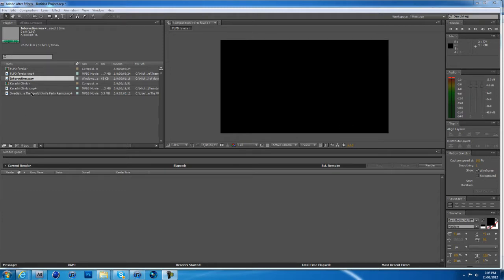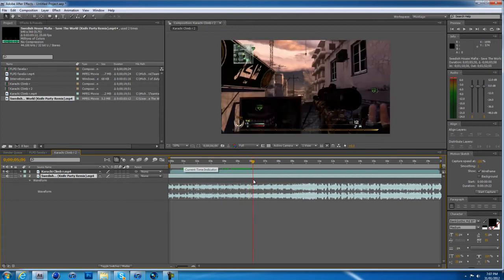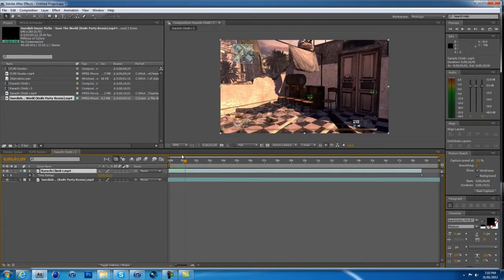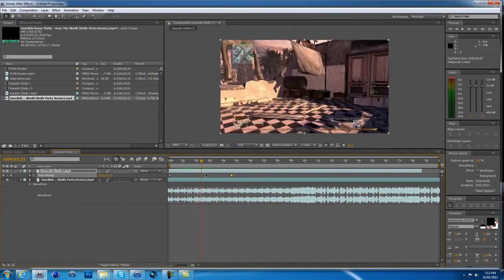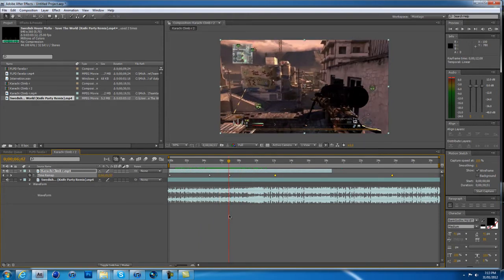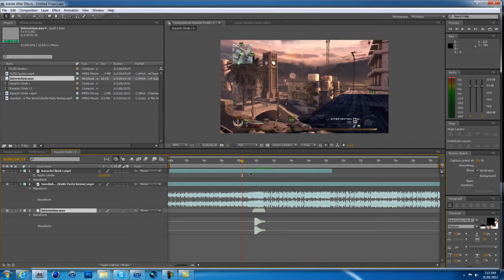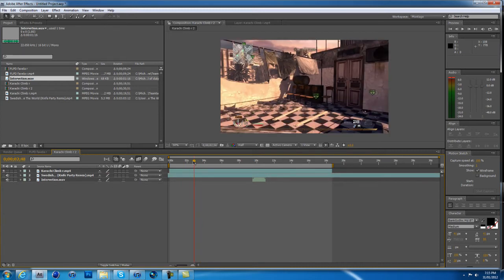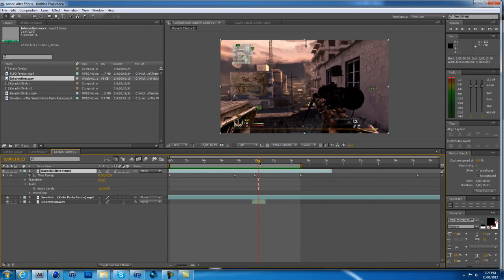Editing with idiotbox Ep .1 Syncing (Time Remapping)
Click here for my last edit:

Click here for my last Sniper sunday: